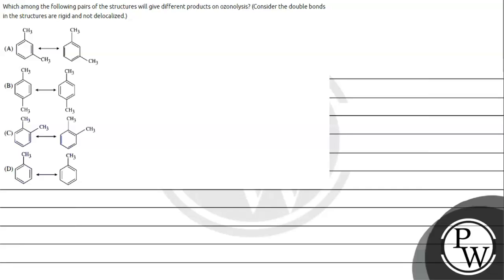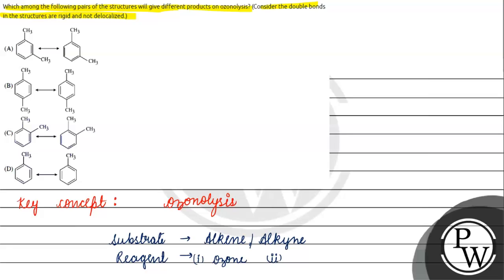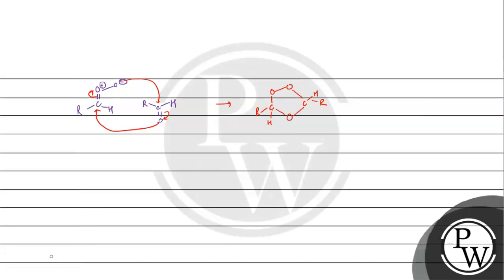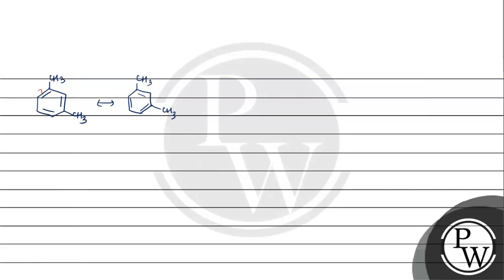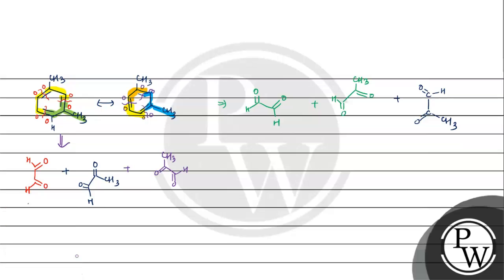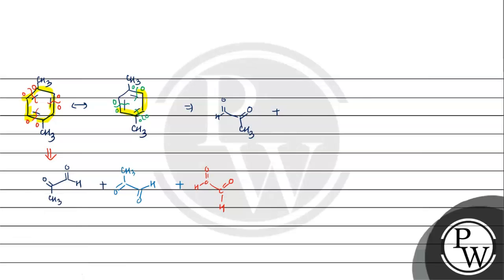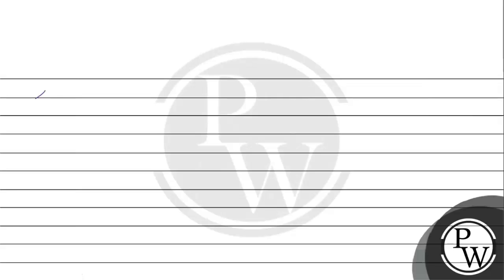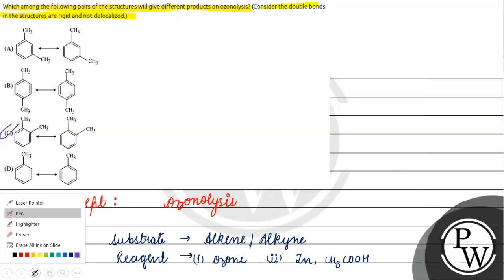Which among the following pairs of the structures will give different products on ozonolysis? (C...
Which among the following pairs of the structures will give different products on ozonolysis? (Consider the double bonds in the structures are rigid and not delocalized.)
(A)
(B)
\( \longleftrightarrow \)